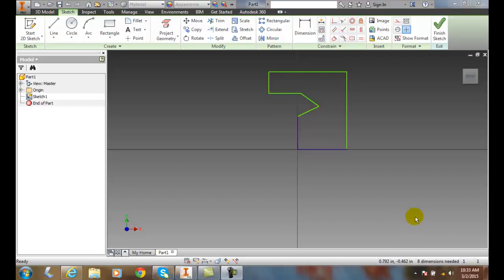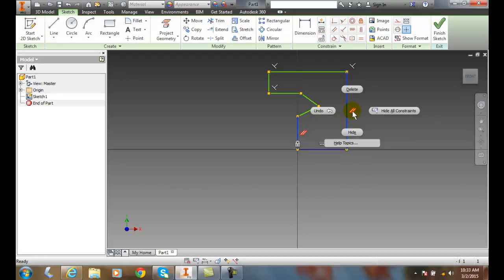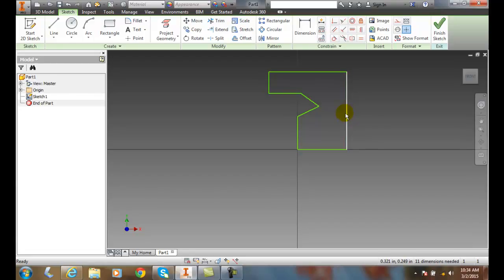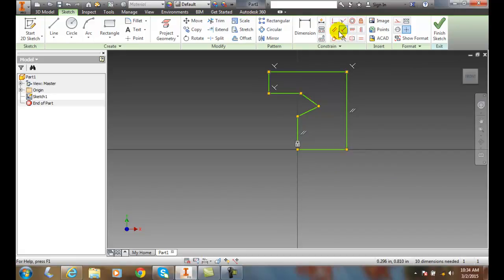Inventor 03-15 Deleting Geometric Constraints